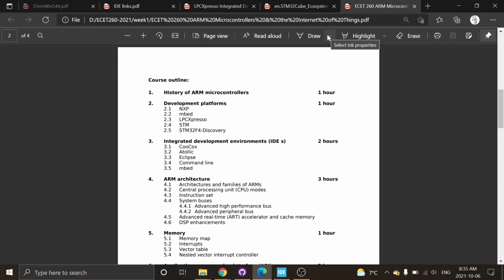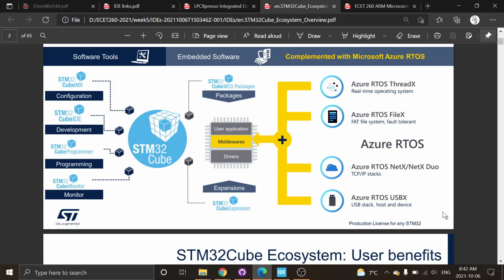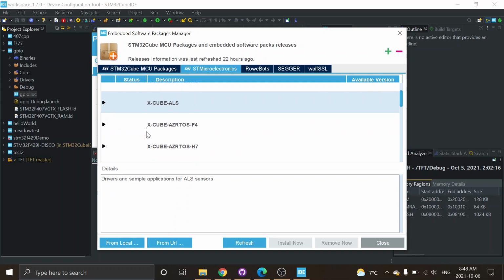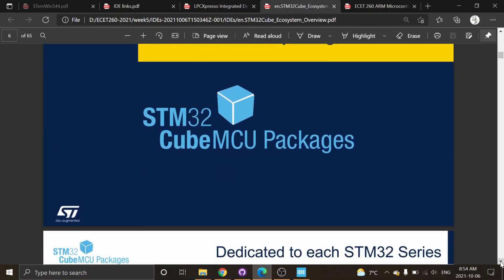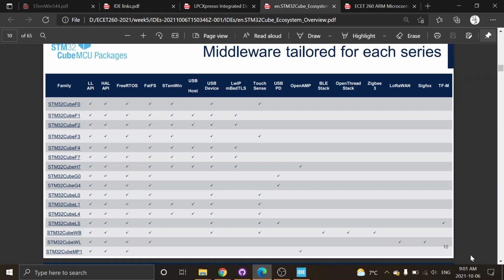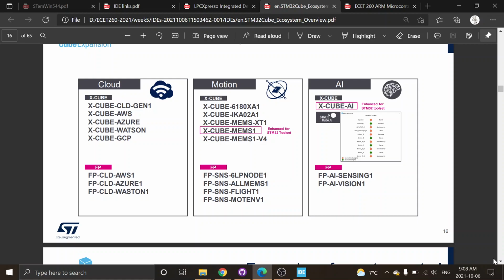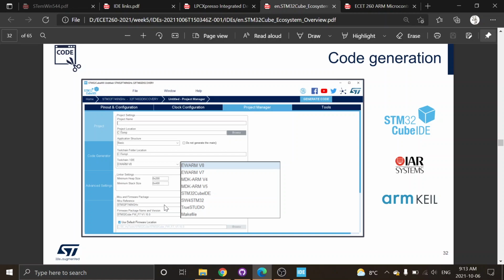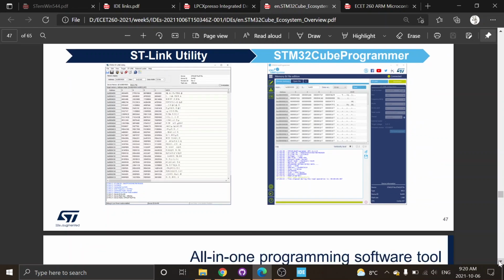Week5 Day2 2021 10 06 08 35 16